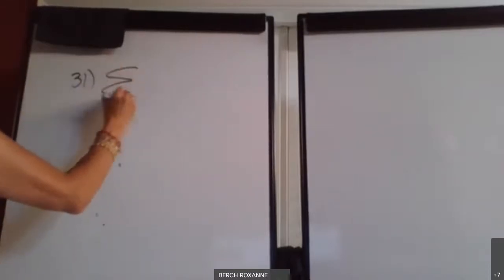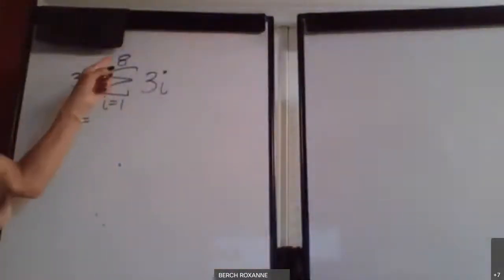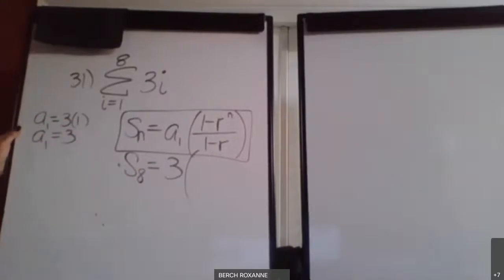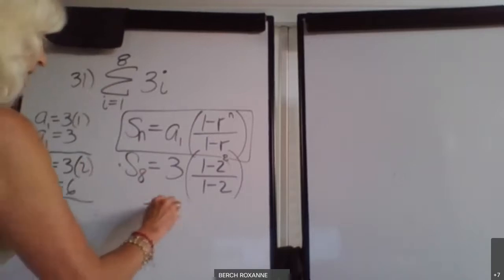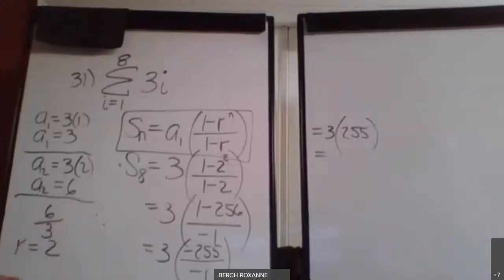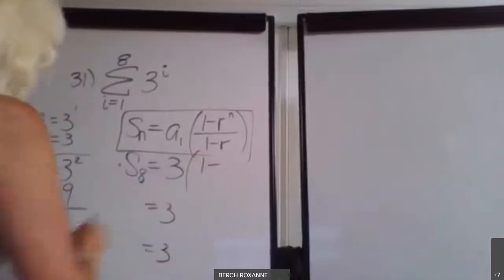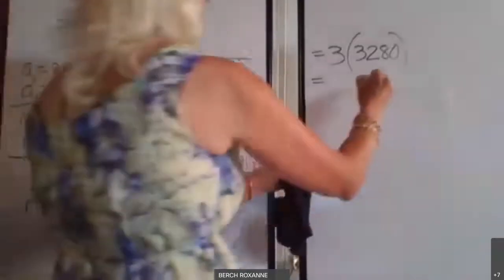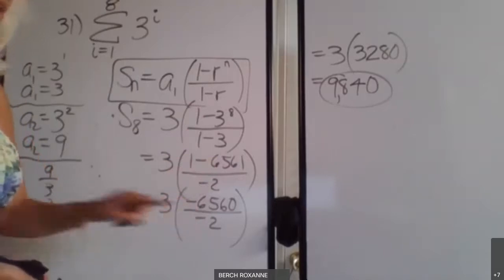Precalculus: Exam 10.1-10.3 and Final Exam Review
We talked about some problems which could be on Exam 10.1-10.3 and some problems that would probably be on the final exam.